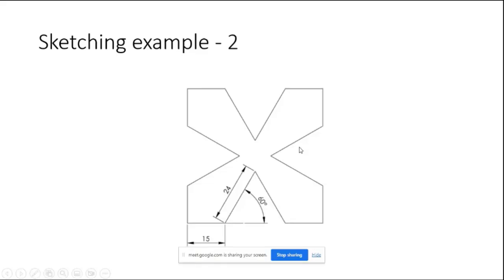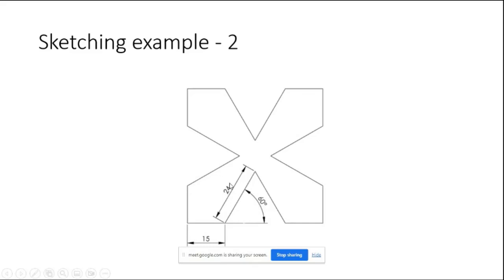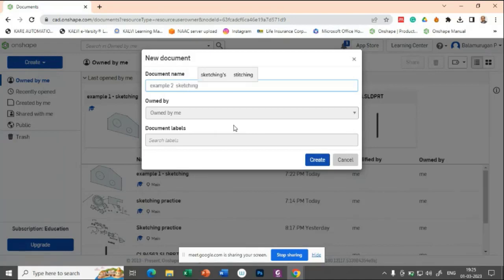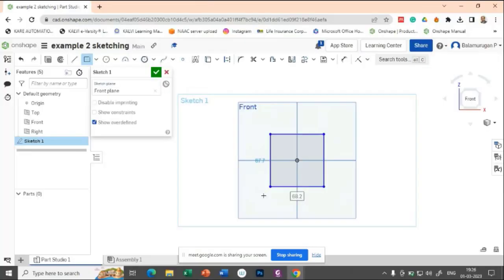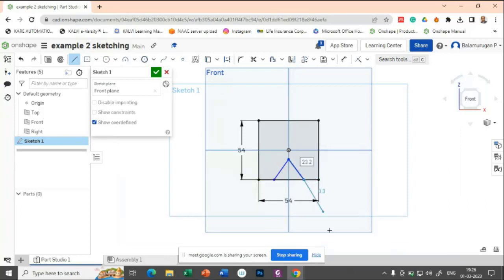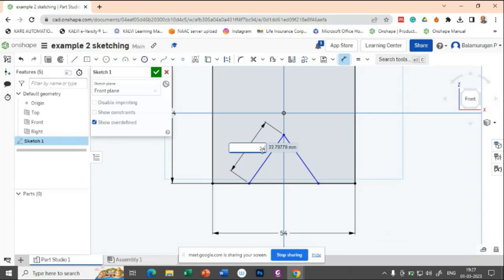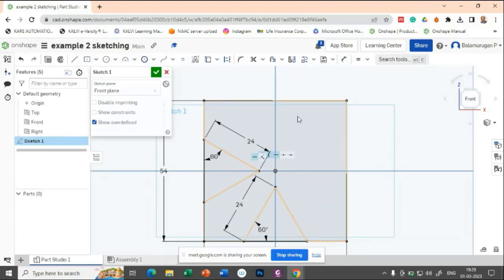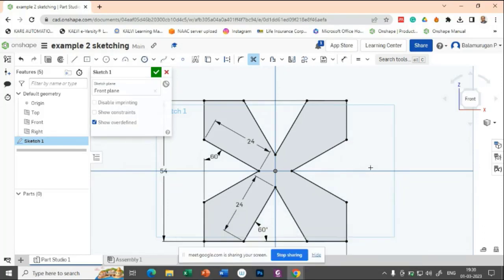ONSHAPE TUTORIAL - sketching example 2